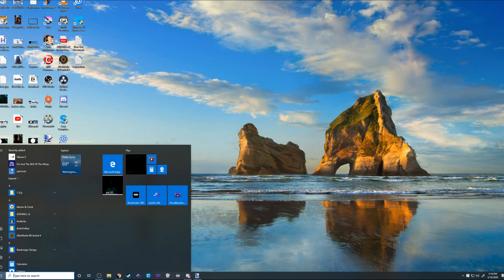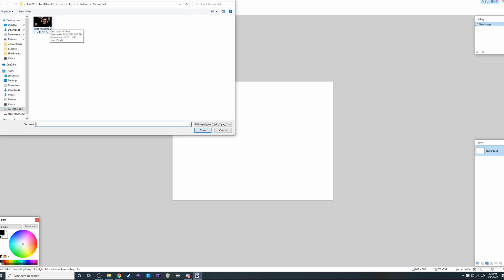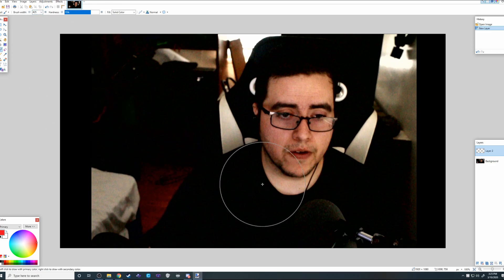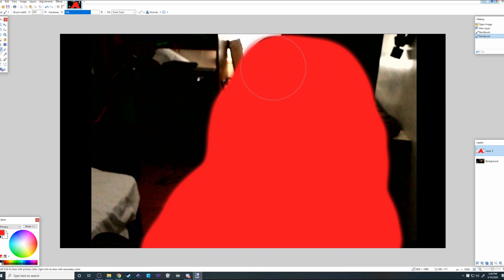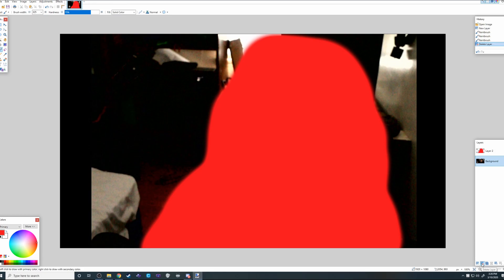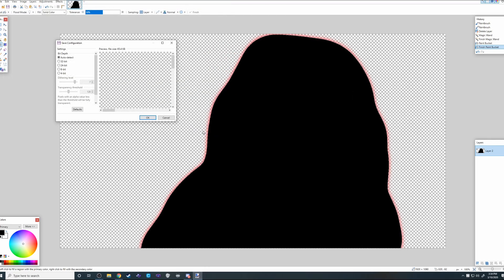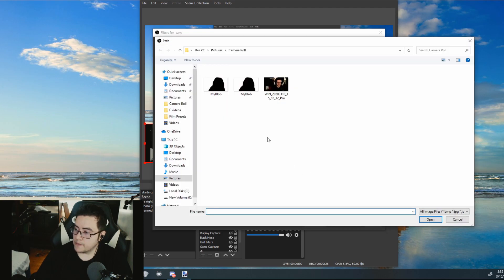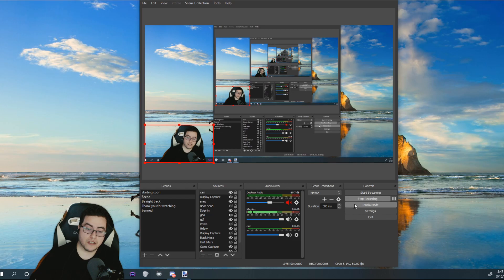Fake green screen in OBS! No green screen needed.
Fake green screen in OBS.
Paint. net